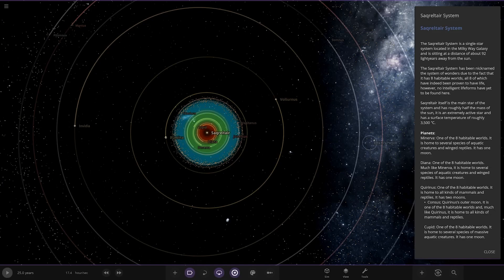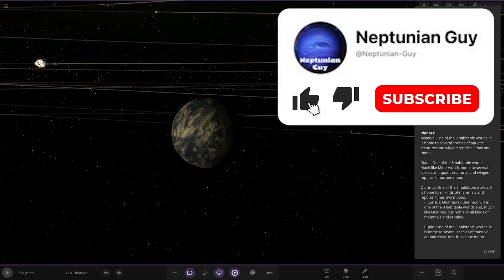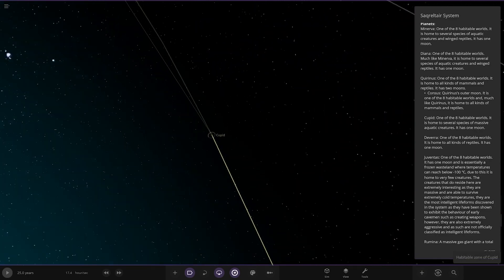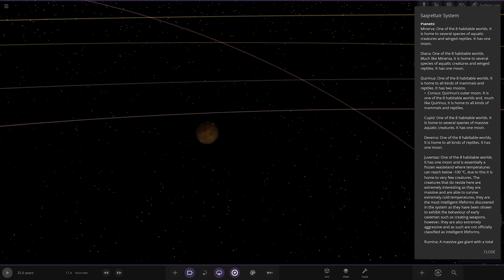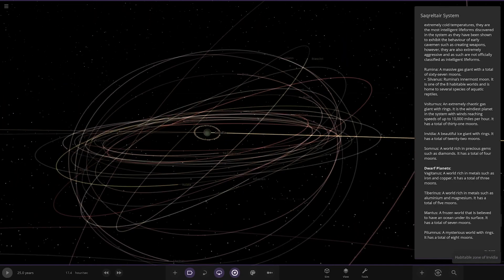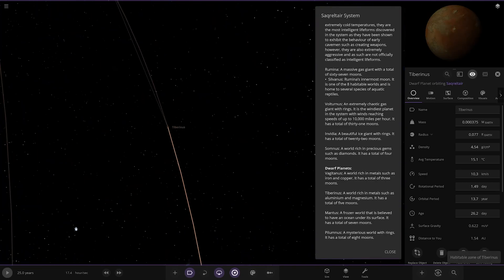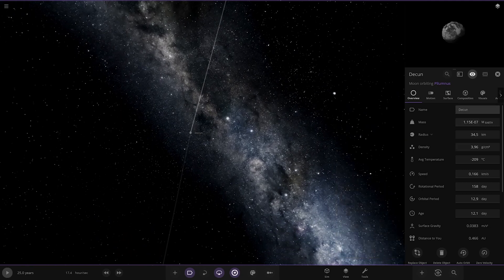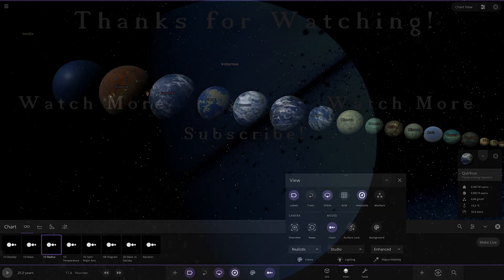8 Habitable Worlds! The Saqreltair System! Checking Out Your Systems #355 Universe Sandbox